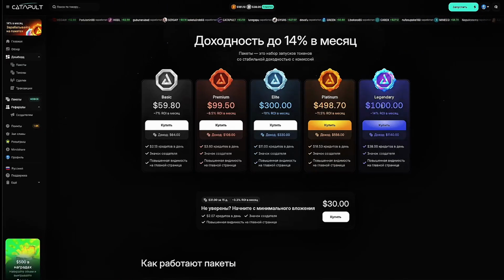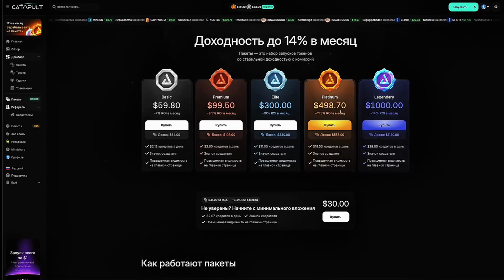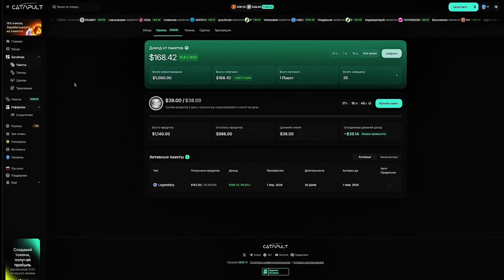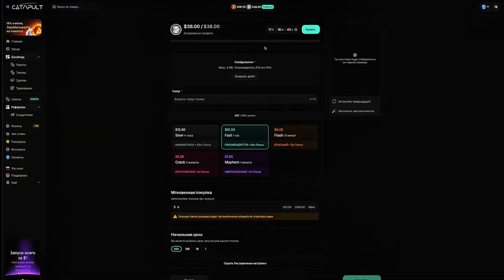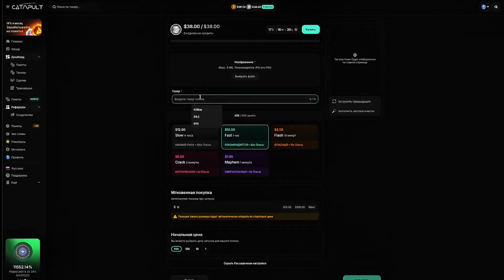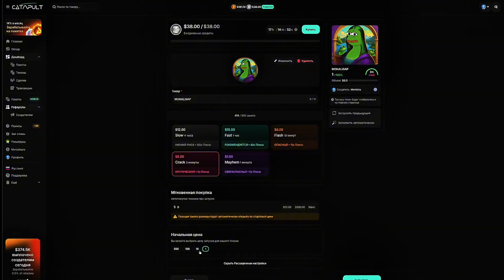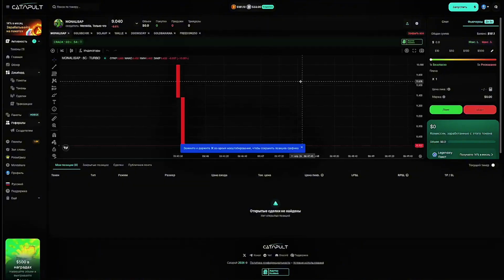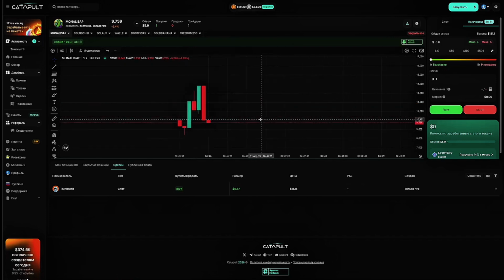REVIEW OF THE NEW METHOD on CATAPULT TRADE + soon AIRDROP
In this video, I show a working strategy of earning on memecoins through the Catapult platform. You will learn how to launch memecoins from scratch

This guide is suitable for those who want to:
make money on memecoins
flip wisely
find inefficiency
make money on the crypt without extensive knowledge

Not a financial recommendation. You do all the actions at your own risk.